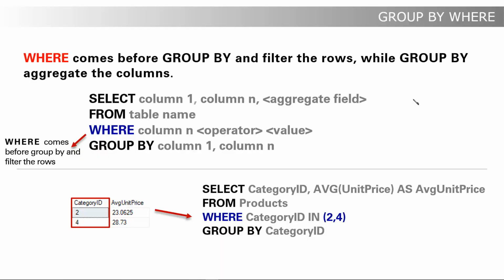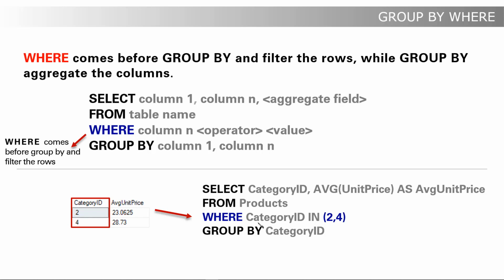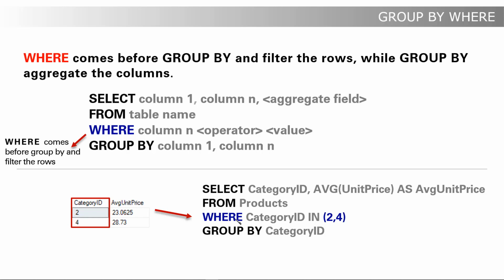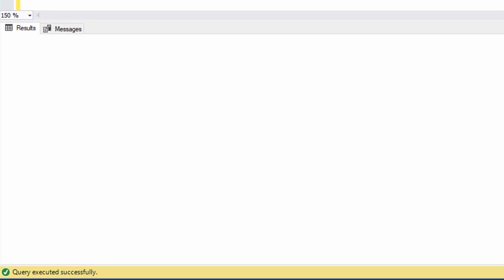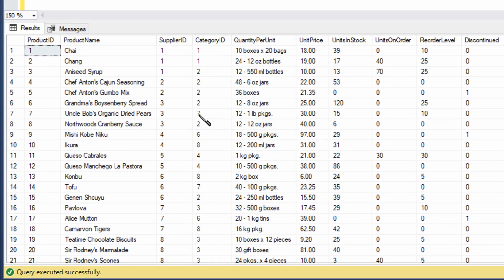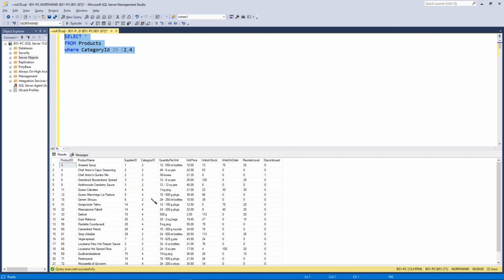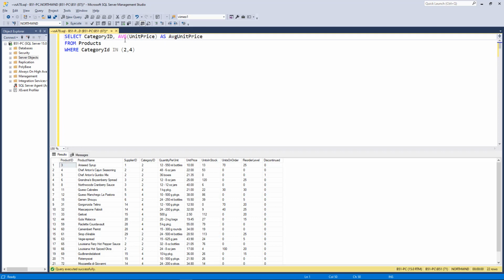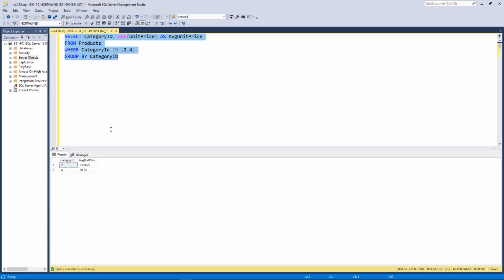SQL | GROUP BY WHERE